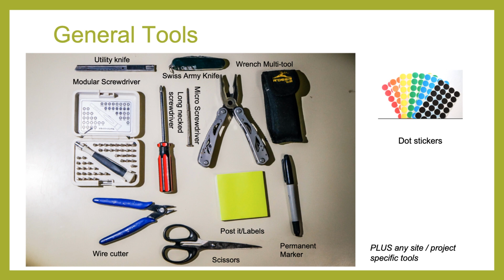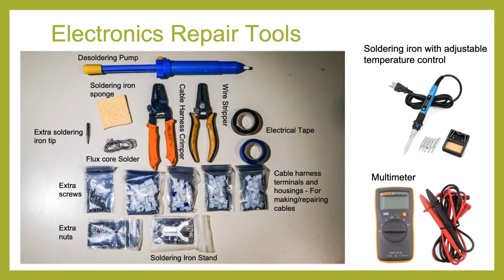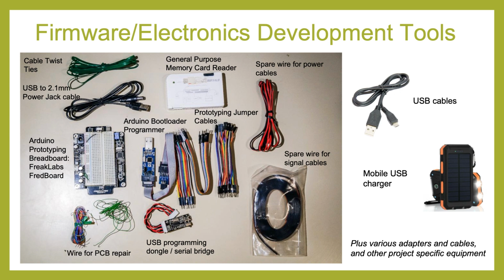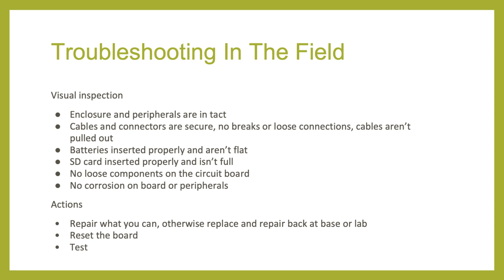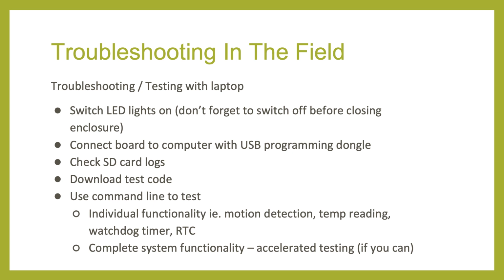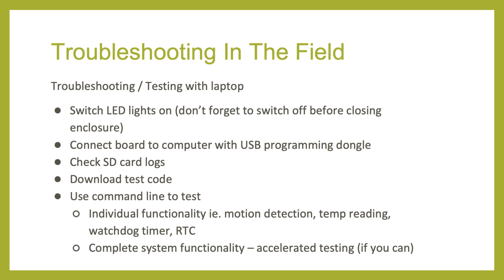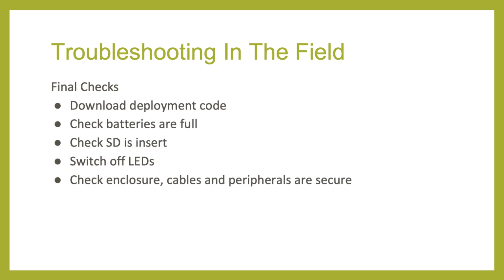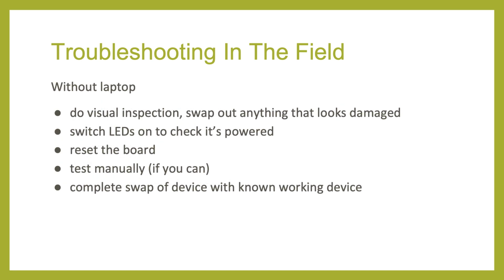Build Your Own Data Logger: Module 8: In the Field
Module 8: In the Field

Welcome to the final module of the course, Module 8 - In the Field! We’ve built, coded and tested our data logger. Now we’re taking it into the field. We’ll discuss the overall field maintenance approach, and go through useful equipment to have with you including solder irons, wire strippers, wire crimpers, extra cable harnesses, extra wires, and a bunch more. Finally, we discuss visually expecting devices for damage, and debugging with and without a laptop.

By the end of this module, you would have completed the course. Congratulations! We hope this is just the beginning of customising your own devices for field research and conservation.